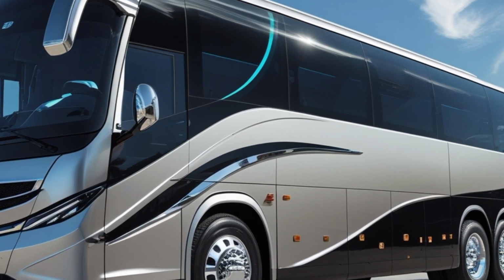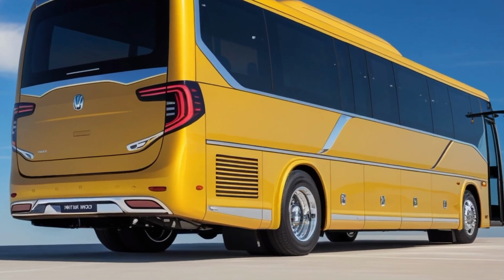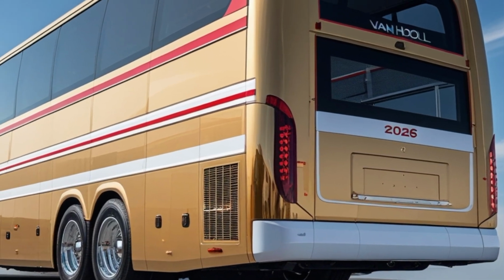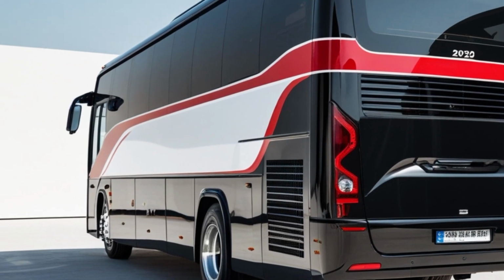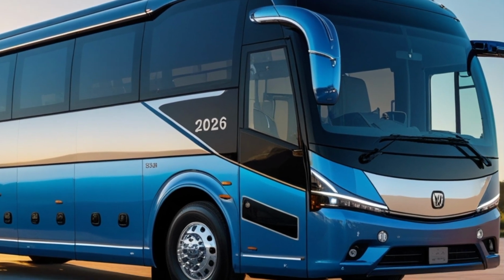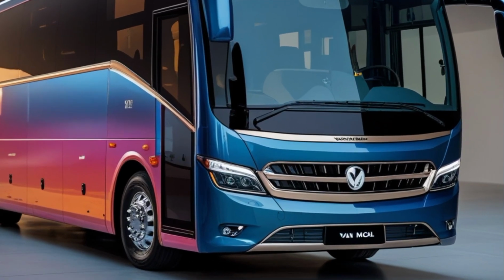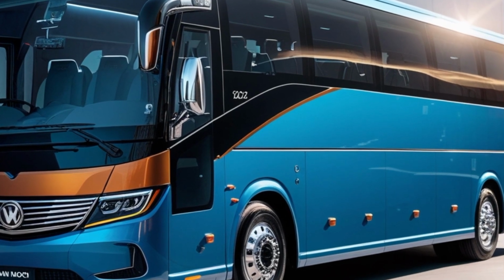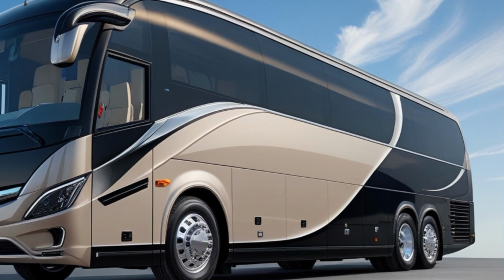2026 Van Hool Luxury Bus First Look Most Expensive Coach Ever Built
📌 YouTube Title: 2026 Van Hool Luxury Bus First Look Most Expensive Coach Ever Built

🎬 Video Intro (Script):
Today we bring you the official first look at the brand new 2026 Van Hool luxury bus
This is not just a bus it’s a rolling five-star hotel
Loaded with premium materials cutting-edge technology and unmatched comfort

🚍 Vehicle Introduction (Script):
Meet the 2026 Van Hool EX Elite Class
Designed with ultimate comfort and futuristic styling
The exterior features chrome accents panoramic glass and adaptive LED lighting
Inside you get Italian leather seating real wood finishes ambient lighting and a digital cockpit
This bus is built for elite travel with features like WiFi climate zones massage seats and smart navigation

📣 Official Unveil Line (Script):
Van Hool has officially unveiled the 2026 EX Elite at the Global Coach Expo
This marks a new chapter in ultra-premium group travel
From business executives to luxury tours this bus sets the new standard

📄 YouTube Description:
Get ready to witness the future of luxury buses
Introducing the 2026 Van Hool EX Elite
A premium coach that redefines comfort and innovation
We bring you an exclusive first look at the most expensive bus Van Hool has ever built
From real wood interiors to high-tech features this coach is a masterpiece
Perfect for high-end tourism and corporate travel
Watch the video to explore its stunning design and world-class features
Van Hool’s vision of luxury travel is finally here
This is not just transportation it’s a lifestyle
Luxury bus lovers this one’s for you

🖼️ 3 Suggested Cover Titles (Thumbnails):

1. 2026 Van Hool Bus First Look

2. Most Expensive Luxury Coach Ever

3. Inside the $1M Van Hool EX Elite